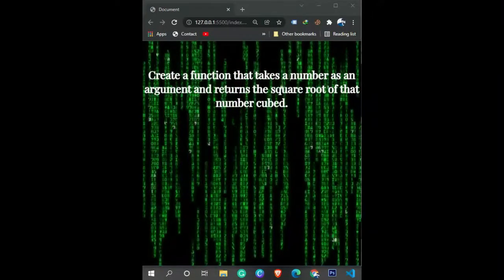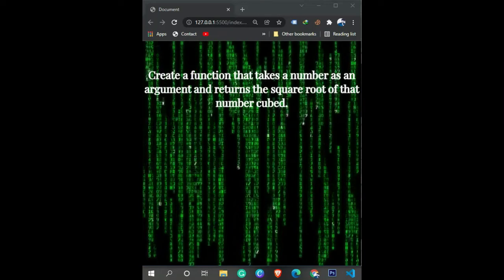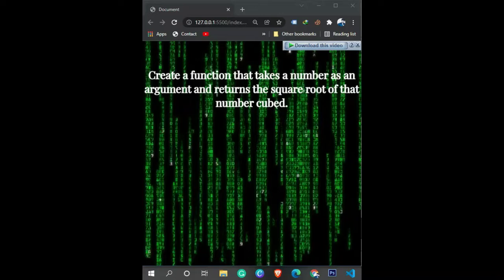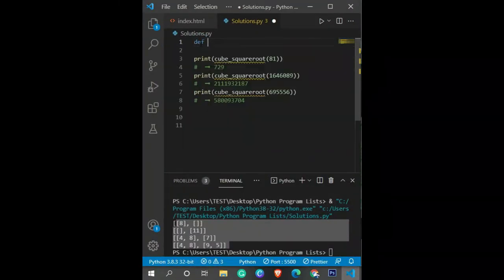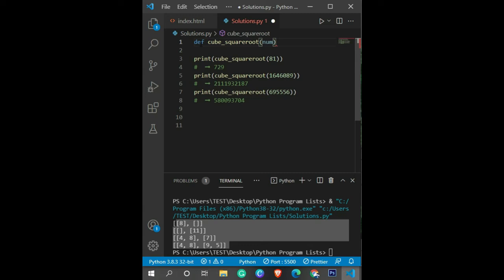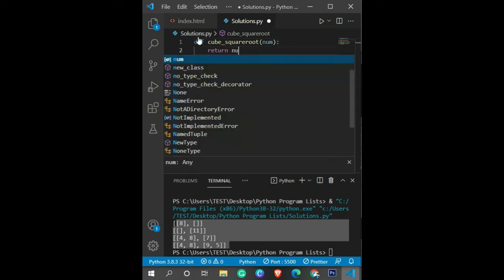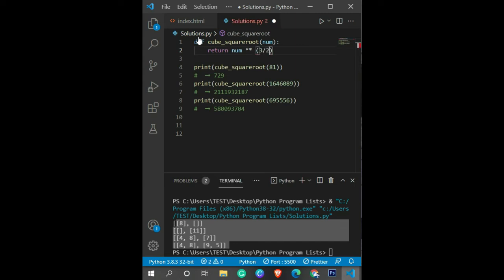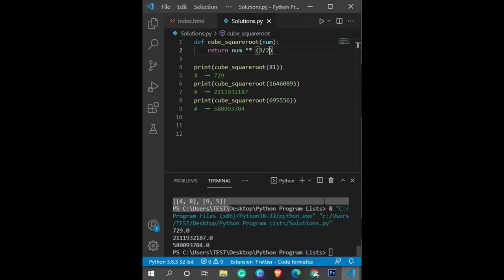returning square root problem writing a python function